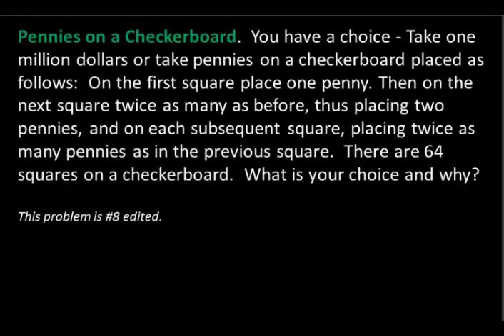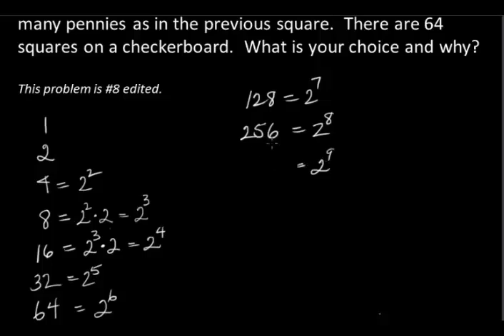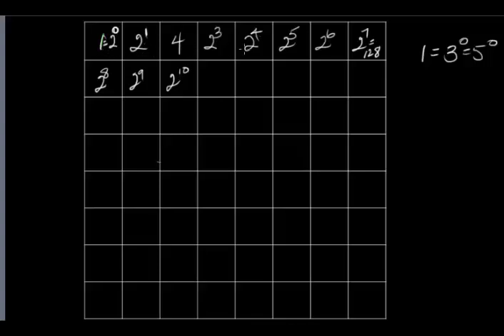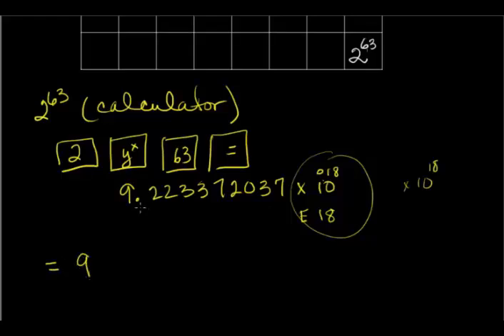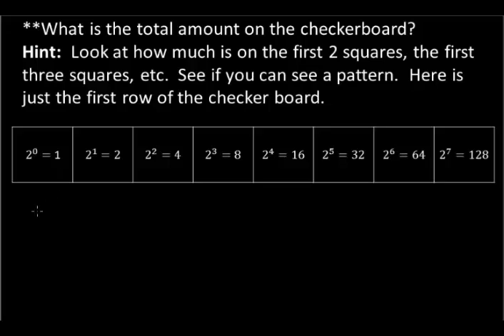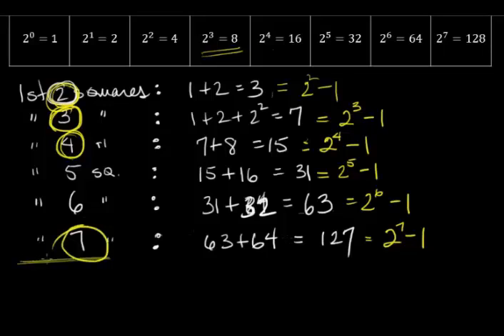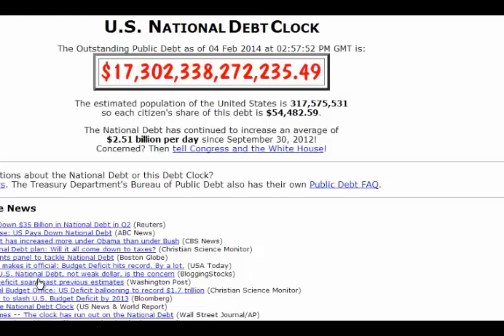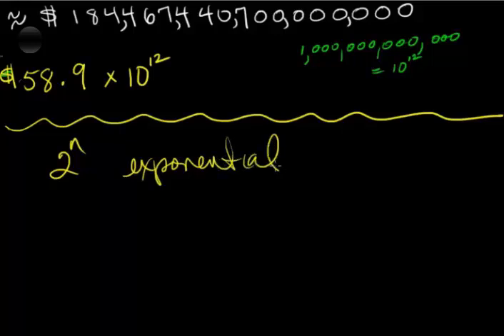math103 video03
For J Term